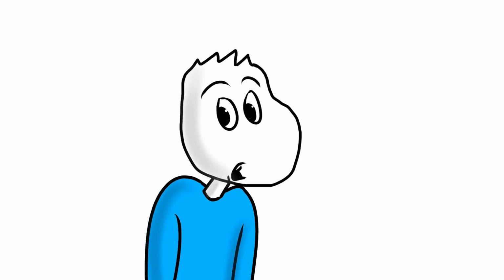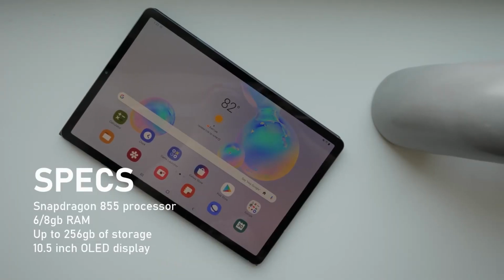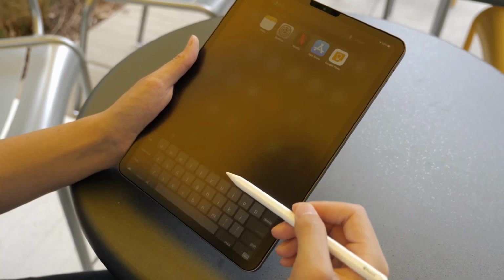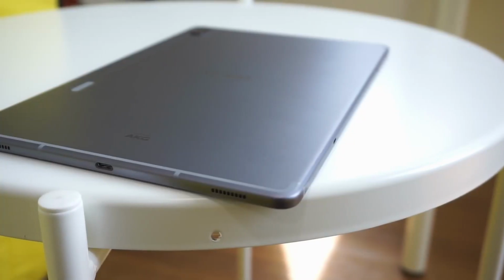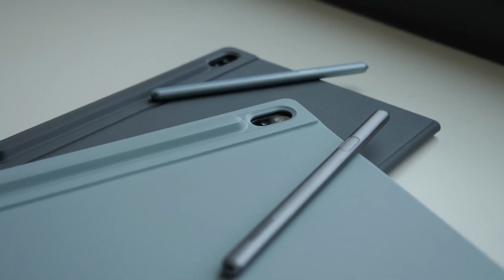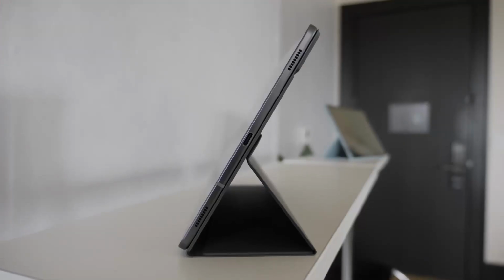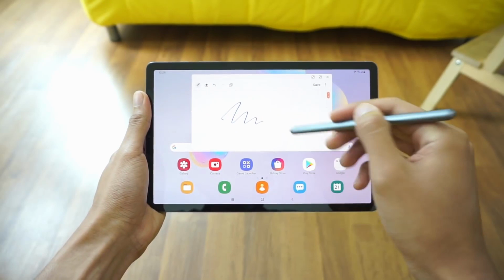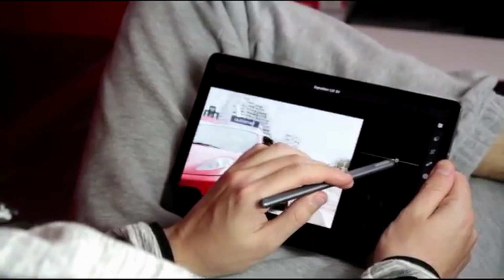Samsung Tab S6 Review: Its Great But... 🙄🙄🙄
Samsung's Galaxy Tab S6 is an excellent tablet, but is it better than an iPad Pro?

Check Samsung Galaxy Tab S6 pricing on Amazon
Compare with the iPad Pro 2019

*Some links in this description are amazon affiliate links which means that if you make a purchase through these links, I'd earn a small commission which would help support my channel.